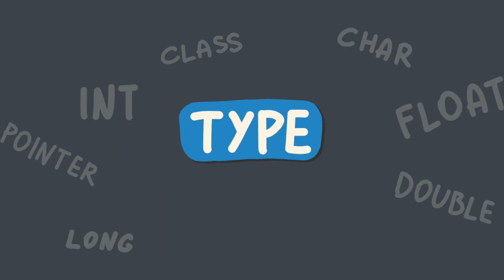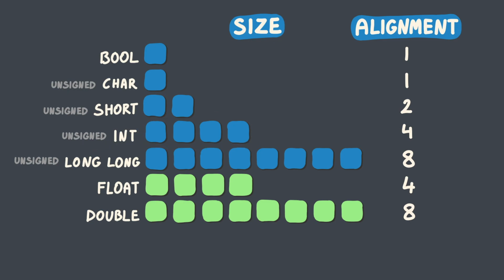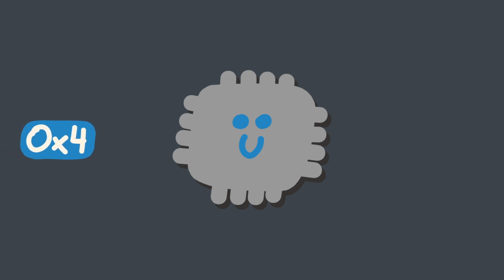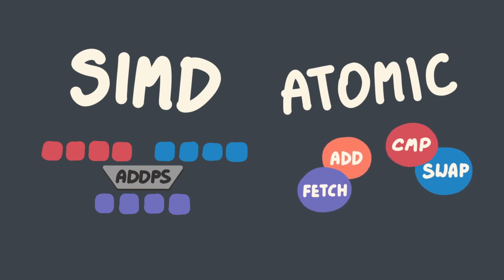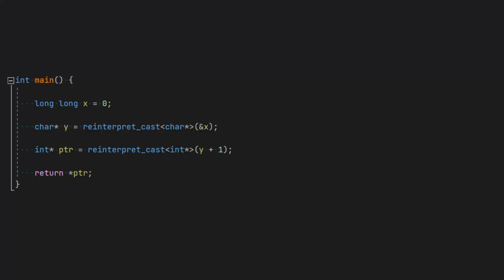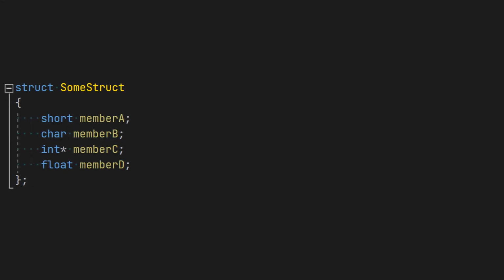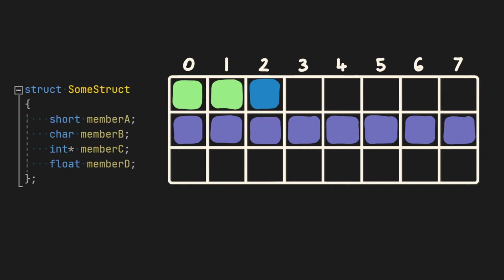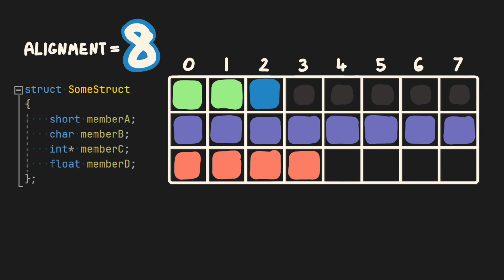Data ALIGNMENT in C++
In this video, I'd like to explain what the data alignment is, and why it is important. The data alignment is a very important topic to understand for each C++ programmer.